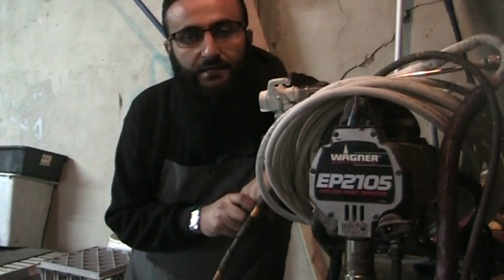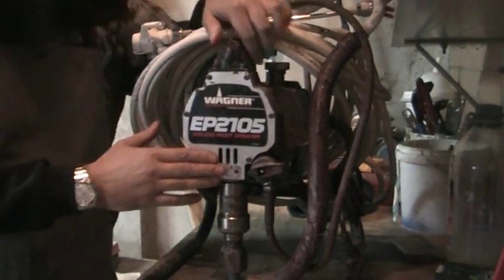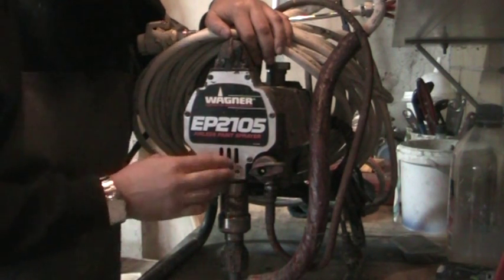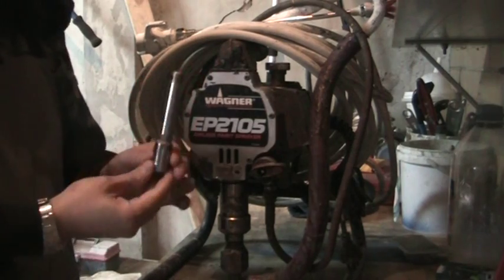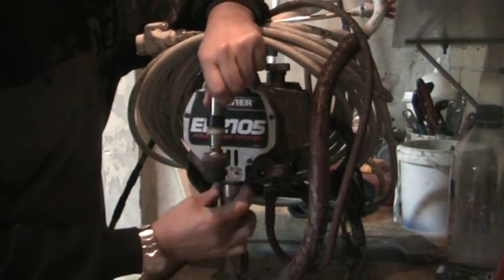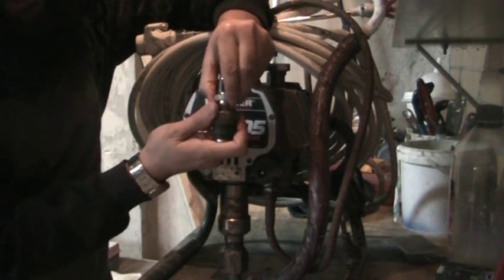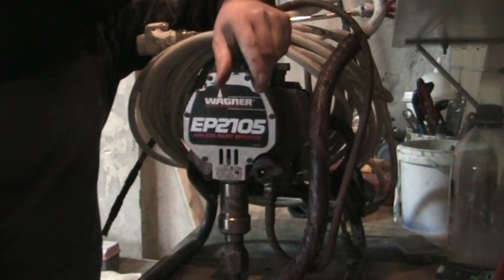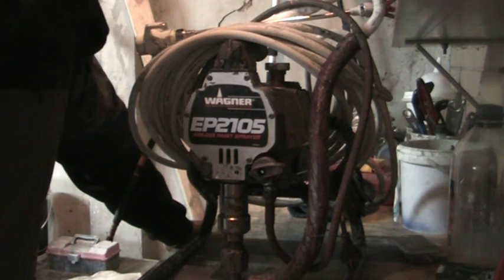Why your airless sprayer is leaking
Why your paint sprayer leaks paint from the tip of the piston.